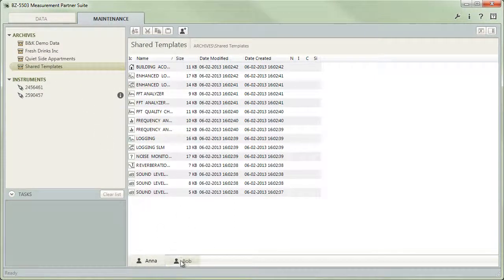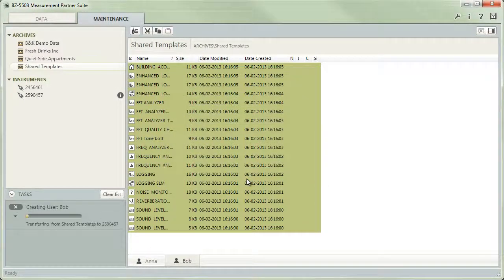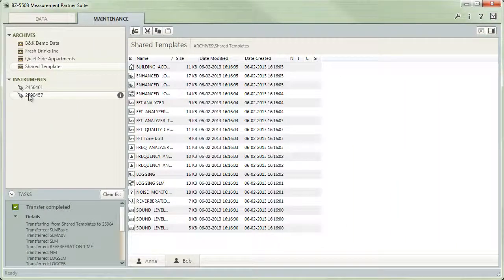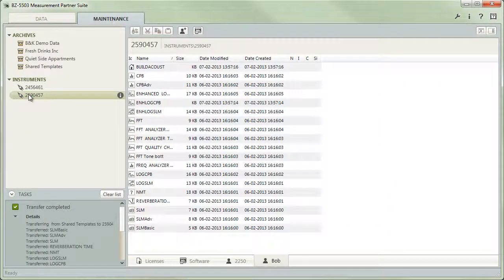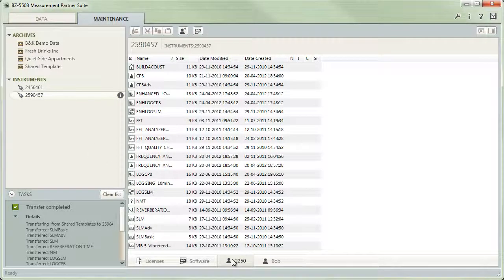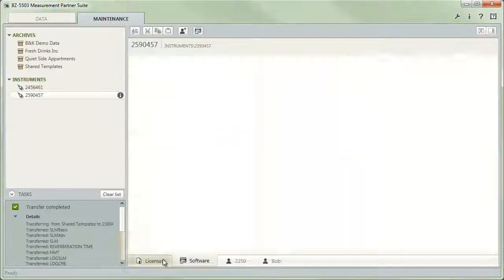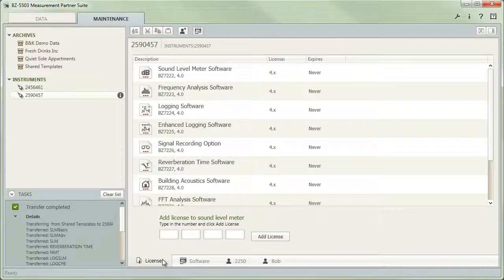Measurement Partner Suite BZ-5503 – Maintenance – Brüel & Kjær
Measurement Partner Suite - BZ-5503

The simplest file sharing
Emailing files is easy using the 'pack-and-go' capability. The files automatically appear in the display of other Measurement Partner Suite users.

Measurement Partner Suite comes as standard with all sound level meters, and is a highly optimised data viewing and post-processing toolbox for noise and vibration professionals, designed to give the quickest route from measurement data to finished report. The standard configuration provides data archiving, preview, and export capabilities, as well as software maintenance and remote online display.

Additional modules such as logging and spectrum modules increase the functionality of Measurement Partner Suite, making it easy to configure for your analysis and post-processing requirements.

The modules are subscription-based, so they can be chosen when they are needed, and cancelled when they are not.

Uses:

Data download, viewing and archiving
Sound level meter software maintenance
Online display and remote access and operation
In-office post-processing and export to other formats

Features:

Import, archive, display and export
Overview of archives and users
Detailed view of data
Exporting of annotations (notes, metadata, etc.)
'Pack and go' for e-mail exchange of archives
Resumable downloads (Type 2250/70 software version 4)
View GPS coordinates in Google Maps™